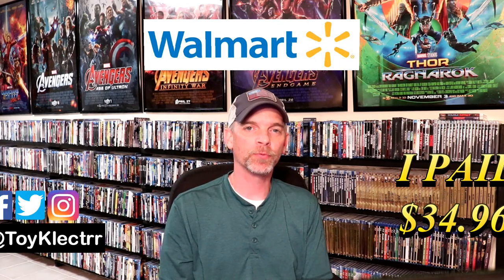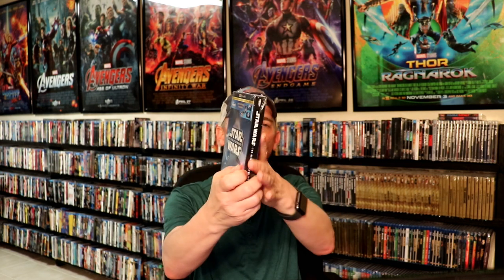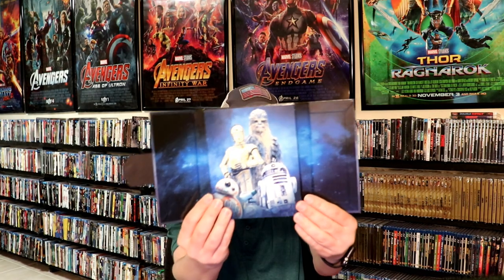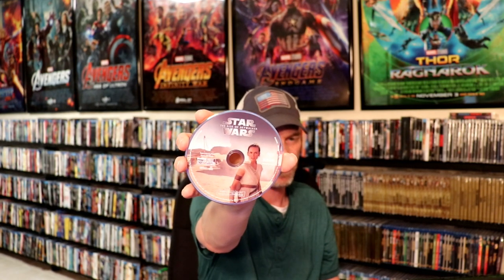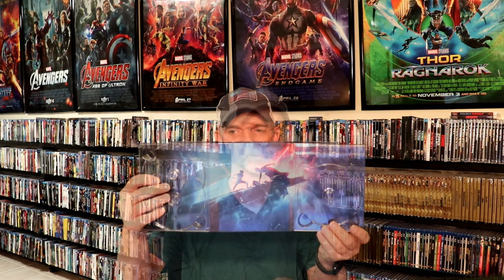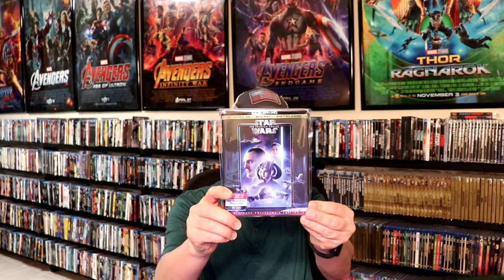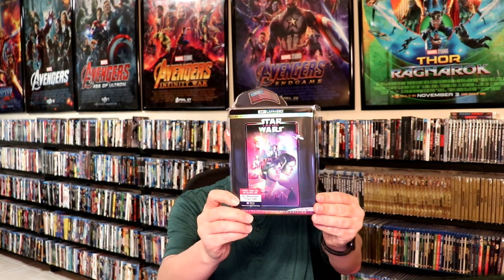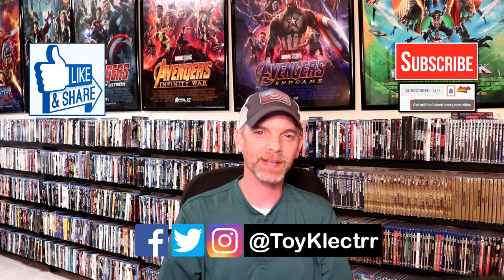Star Wars The Rise of Skywalker Walmart Exclusive 4K Ultra HD Blu-ray Limited Edition Unboxing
Check out my unboxing of the Walmart Exclusive 4K Ultra HD Blu-ray Limited Edition Packaging for Star Wars The Rise of Skywalker!

Purchase the 4K to add to your collection
Purchase the Blu-ray to add to your collection

These are the bags I use to protect my Steelbooks and Slipcovers: